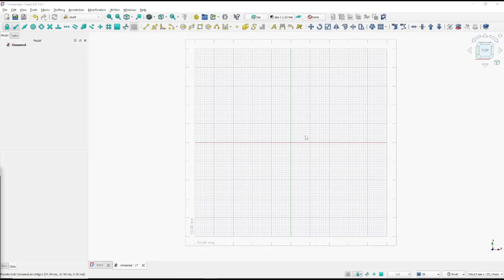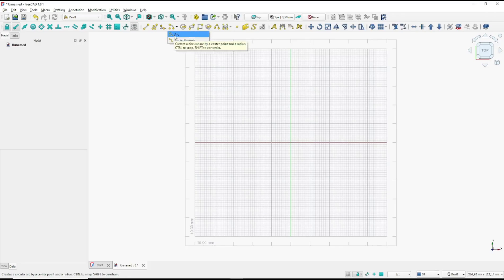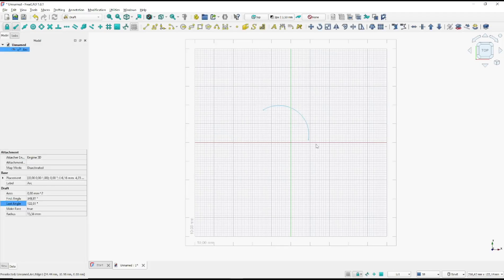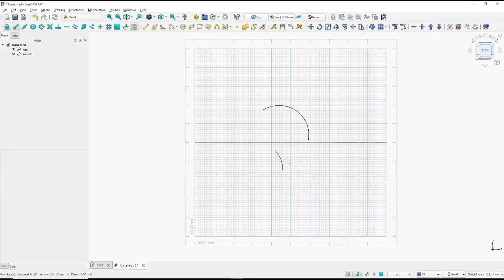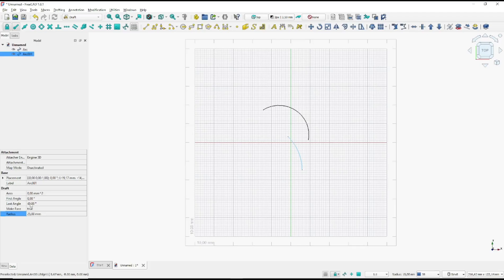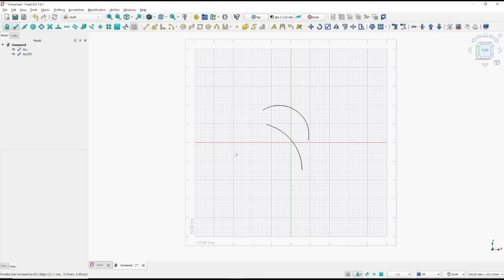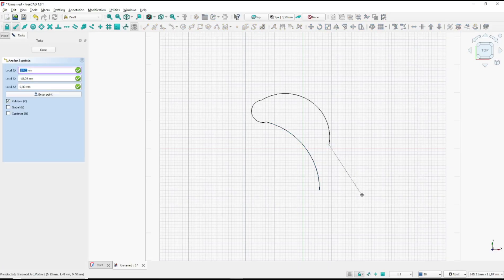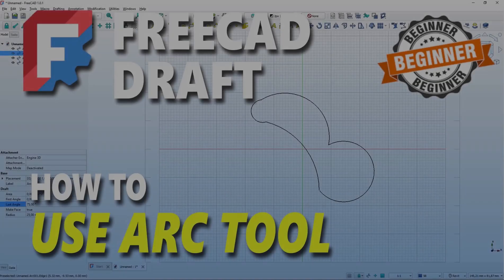FreeCAD Draft Arc Tool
Learn how to use the FreeCAD Draft Arc Tool to create precise arcs in your 2D designs. Step-by-step guide for beginners and pros.